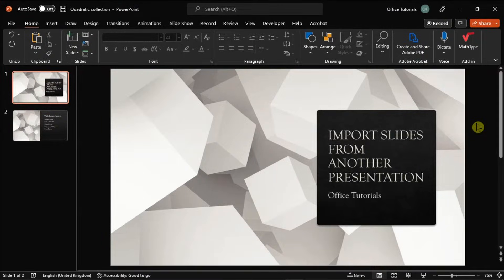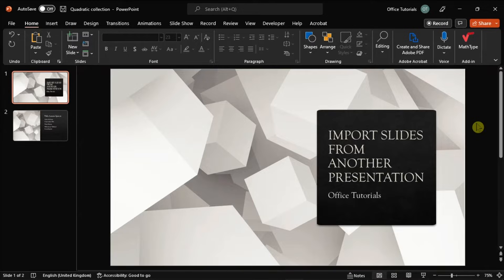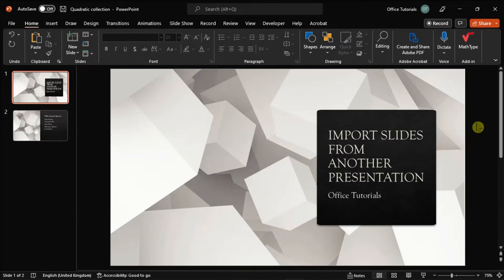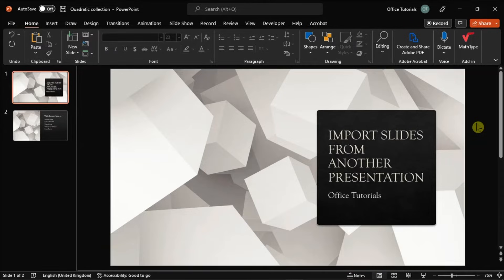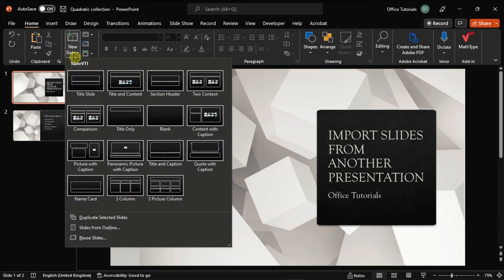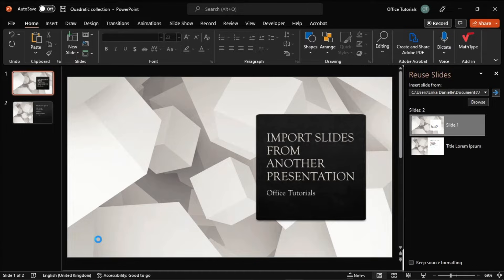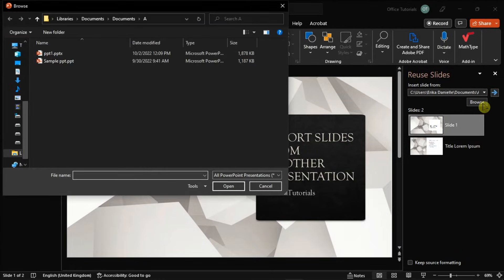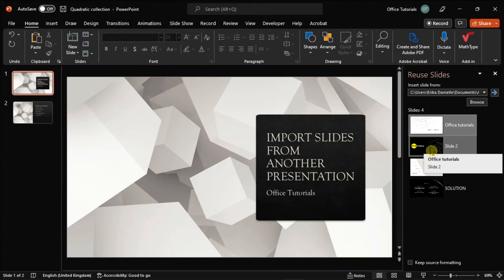How to IMPORT SLIDES from ANOTHER PRESENTATION (PowerPoint)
Want to Import Slides from Another PowerPoint Presentation Into Your Current Presentation?  With this method, you can easily important other slides into your current PowerPoint.  Follow the steps in this video to learn how!